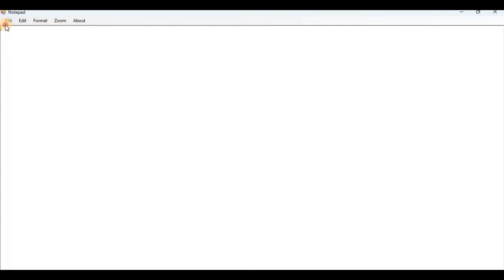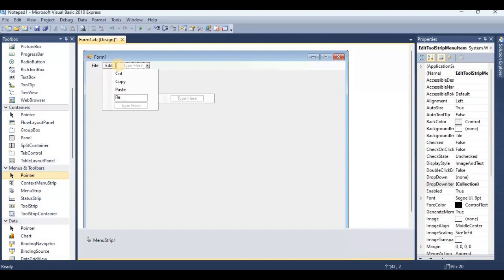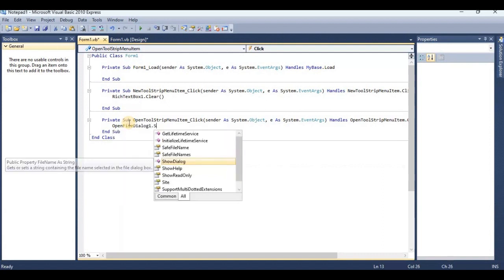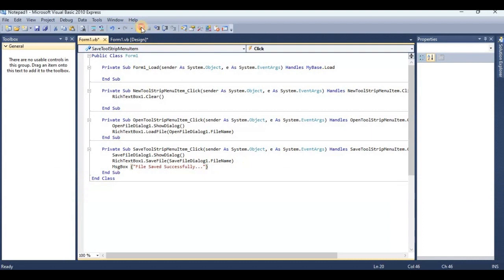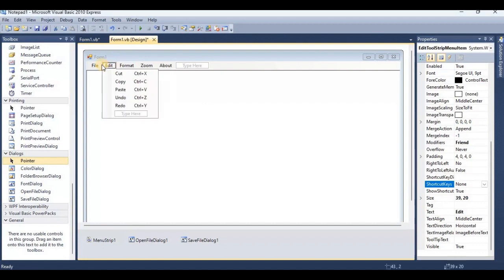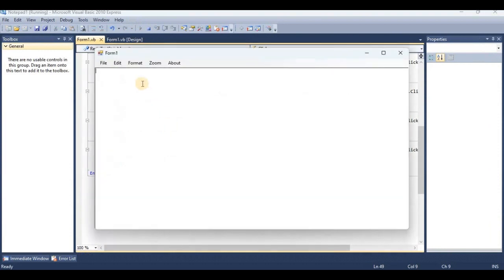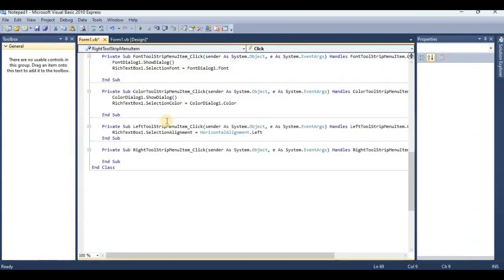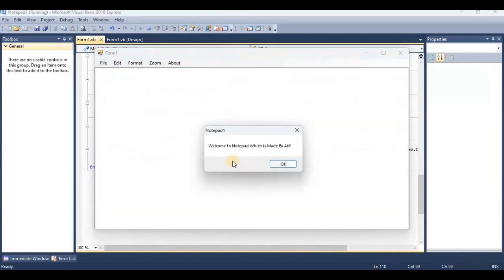How to make a Notepad Application using Microsoft Visual Basic 2010 Express Tutorial in English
Hi Guys, There is Atif here. In This Video I am Gonna Tell you how to make a notepad Application Using Microsoft Visual Basic 2010 Express. So don't Forget to Watch the Video Till the End and Also Don't Forget to Like my Video, Subscribe my Channel And Hit the bell Icon, and Also Don't Foget to Share my Videos to your and share your suggestion about my videos in the Comment. Bye
Atif.